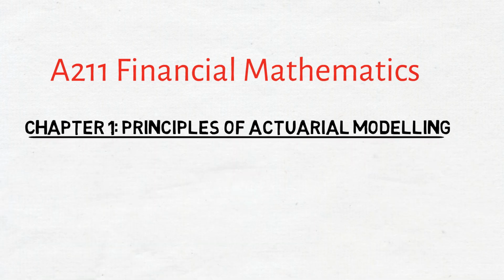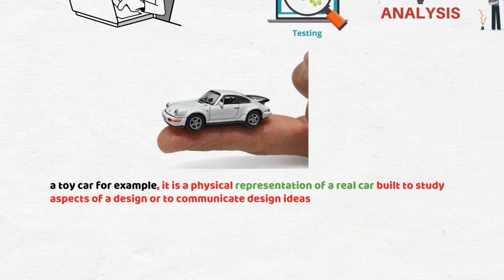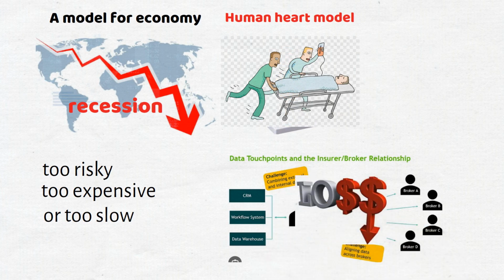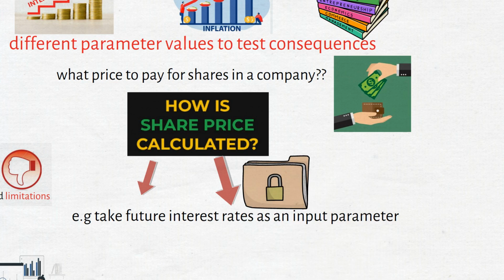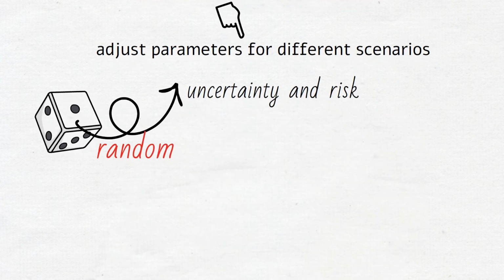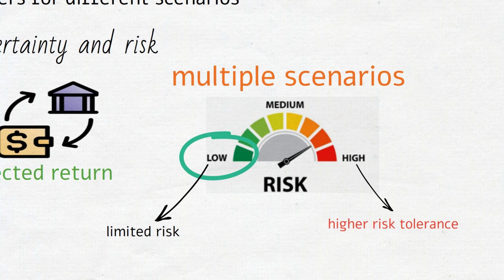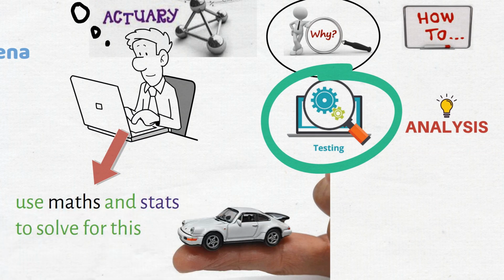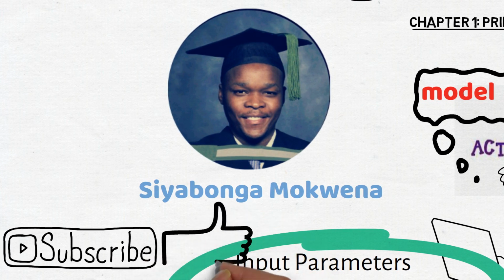Actuarial Modelling|Why we want to model|A211 Financial Mathematics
Actuarial Modelling

Welcome to our latest video tutorial on Actuarial Modelling! In this informative session, we explore the fascinating world of financial predictions and how actuaries use sophisticated models to understand uncertainty and make informed decisions.

📈 What are input parameters? How do they affect the future price of shares? We uncover the answers and demonstrate how these parameters can vary to create different scenarios.

🔄 Discover the power of Scenario Analysis! By adjusting the parameters, we explore diverse outcomes and answer critical questions about potential returns and risks.

🎲 Introducing Probability Distributions! Learn how actuaries incorporate randomness into their models, allowing them to capture the inherent uncertainties of financial markets.

📊 Stochastic Modelling: Discover how actuaries use mathematical and statistical techniques to simulate scenarios and analyze their impact on financial projections.

Join us on this insightful journey to grasp the principles of actuarial modelling, a vital tool for predicting future financial outcomes and making sound investment choices. Let's demystify the world of finance together! 💡📚